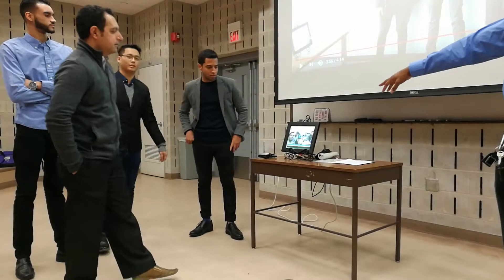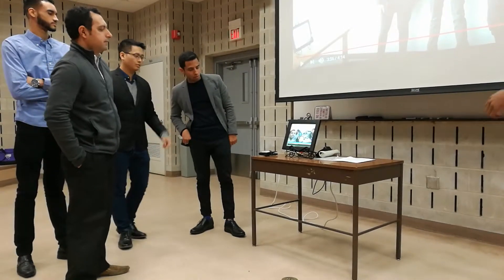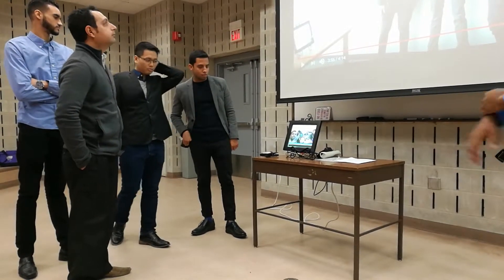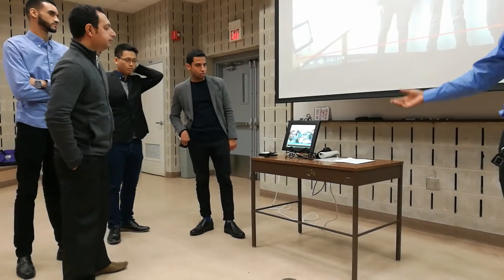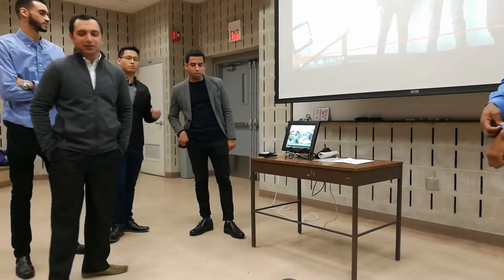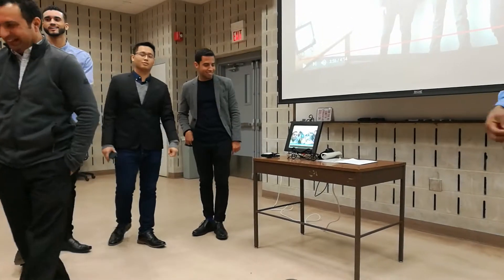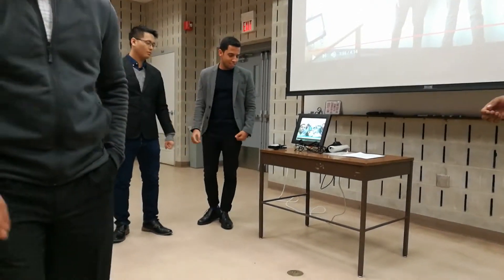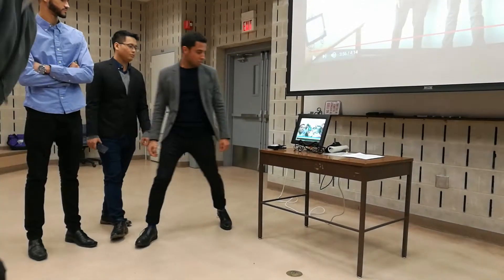Senior Project1 2017~18